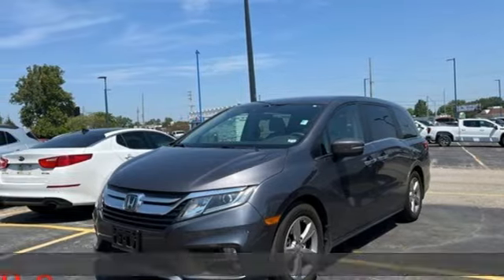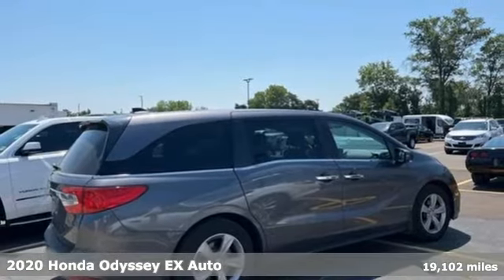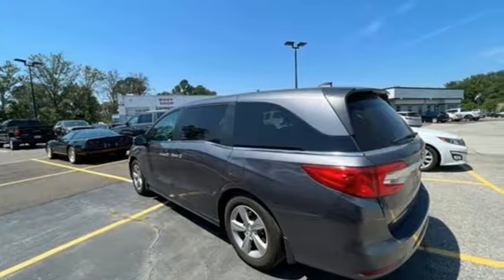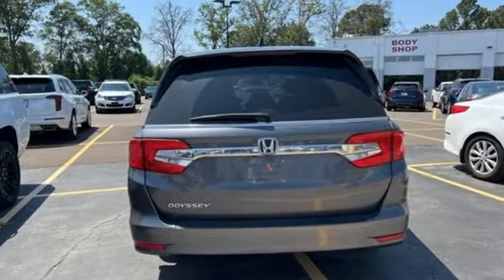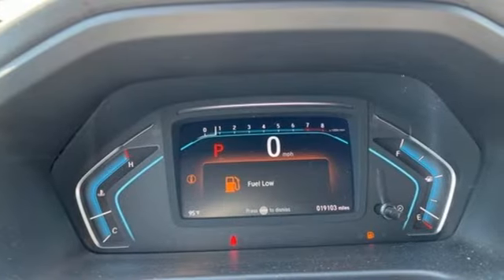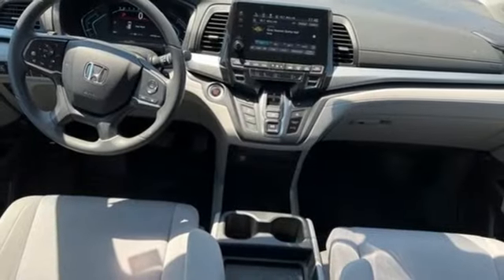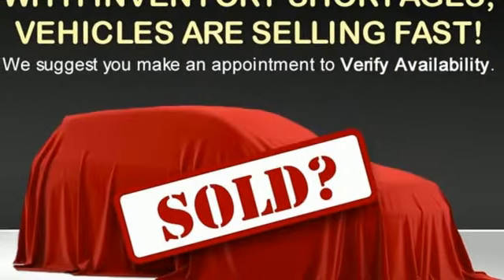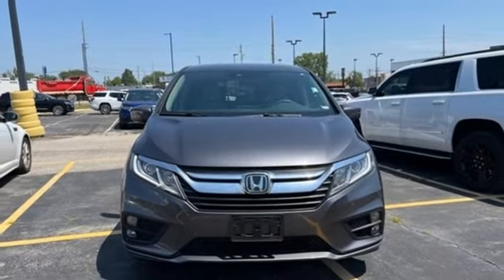Used 2020 Honda Odyssey Saint Louis, MO B230234B - SOLD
Year: 2020
Make: Honda
Model: Odyssey
Trim: EX
Transmission: Automatic
Color: Gray
Interior: Gray
Mileage: 19102
Stock #: B230234B
VIN: 5FNRL6H56LB021829

Address:
5655 S Lindbergh Blvd